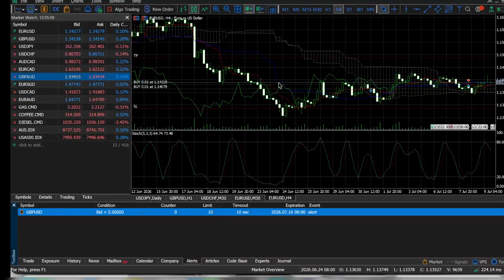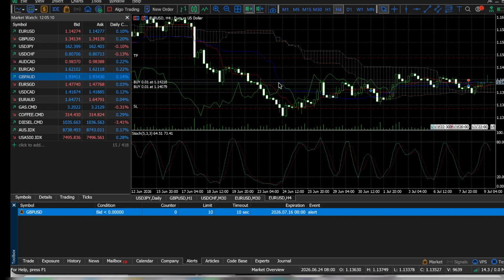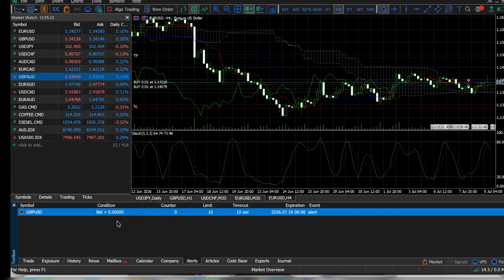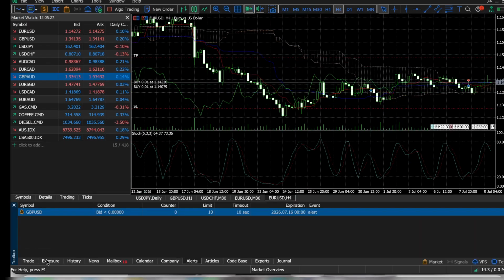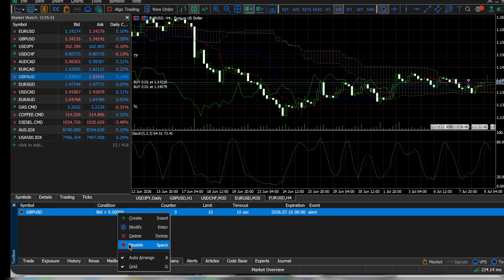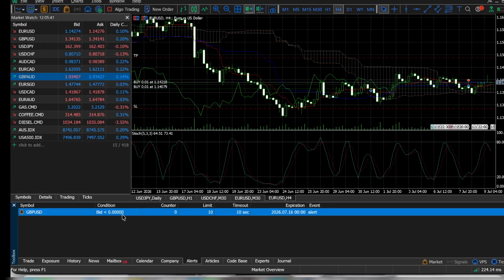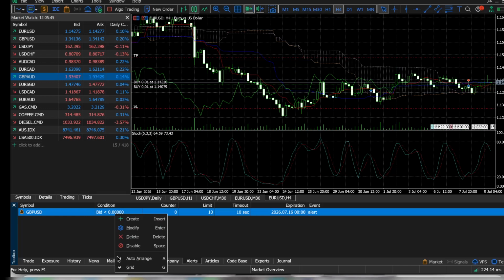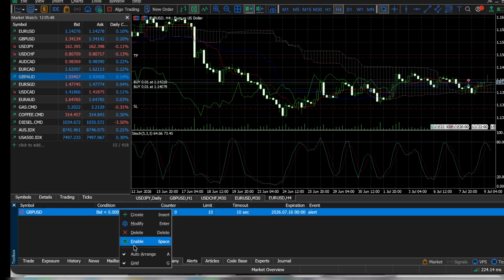How to Disable an Alert in MetaTrader 5 | Full Guide 2026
In this video, you'll learn how to disable an alert in MetaTrader 5.